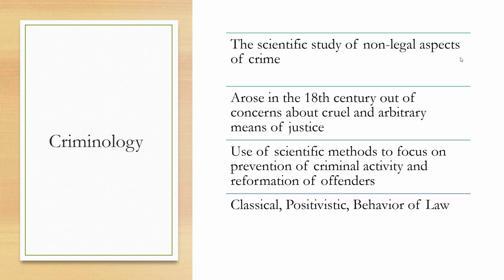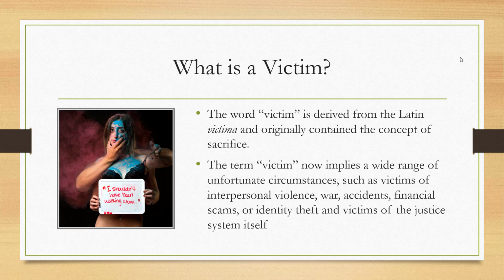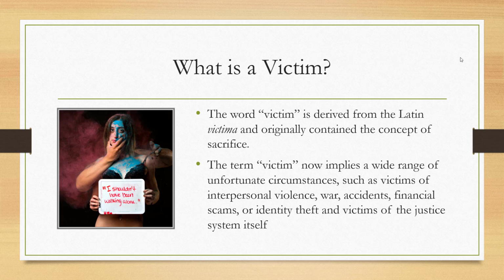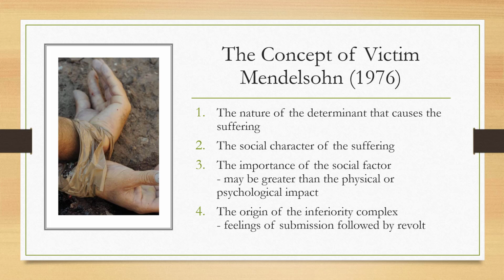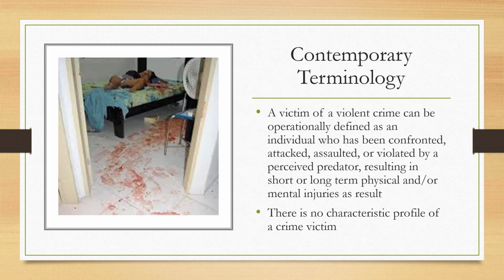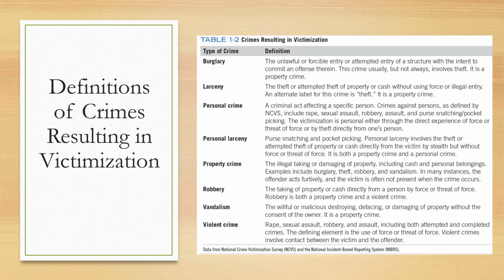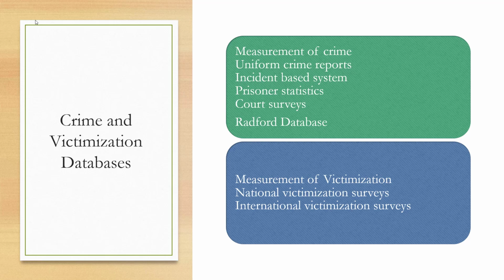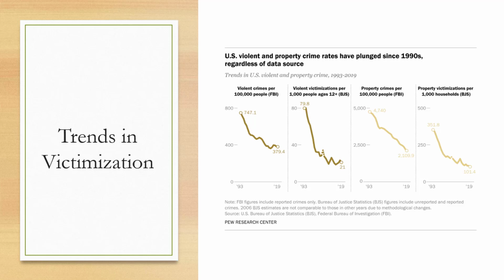Introductory Concepts to Victimology